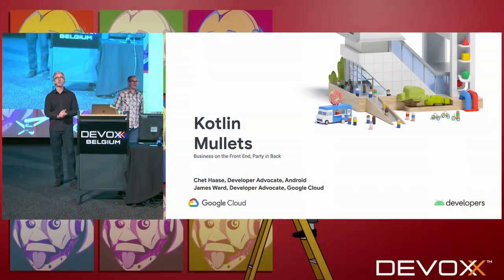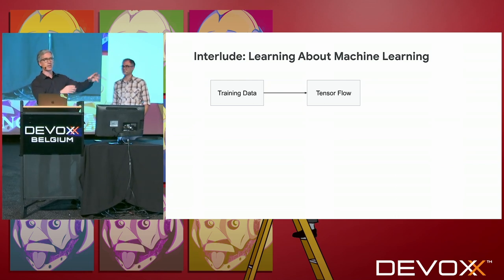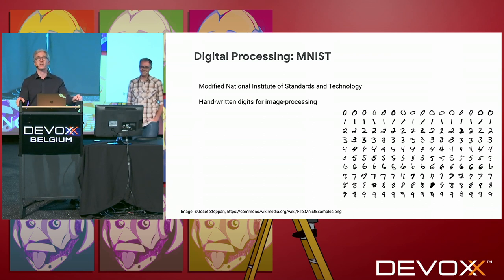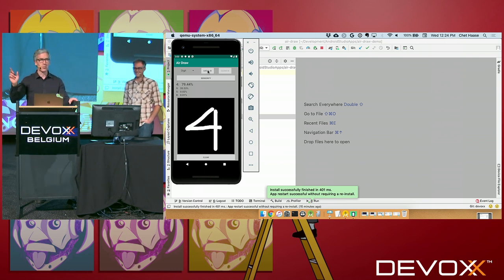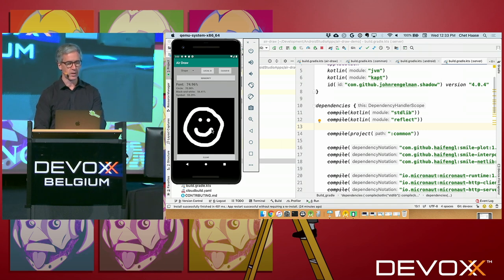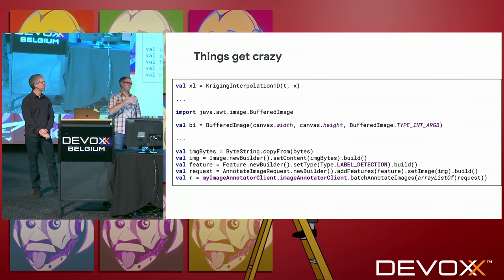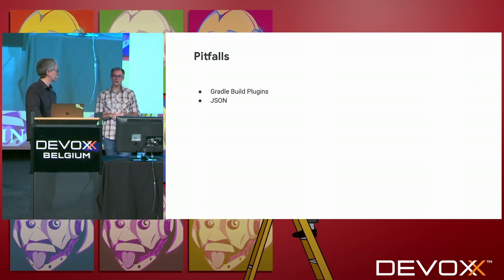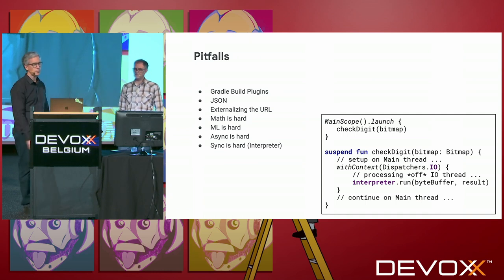Kotlin Mullets - Business in the Front, Party in the Back by Chet Haase & James Ward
Ever since we broke apart the front and back-end of our systems, we’ve longed to partially reunite them with a shared language. The benefits of code reuse and shared tooling are compelling but is this nirvana possible?

In this session we will explore building both the front (mobile and web) and back-end of an application with a shared Kotlin codebase.

You will learn how to setup the build, share code, and deploy the back-end as a serverless app.

James Ward is a nerd / software developer who tries to share what he learns with others though presentations, blogs, demos, and code. After over two decades of professional programming, he is now a self-proclaimed Typed Pure Functional Programming zealot but often compromises on his ideals to just get stuff done. After spending too many sleepless nights in data centers repairing RAID arrays, he now prefers higher-level cloud abstractions with appropriate escape hatches. James is a huge Open Source proponent, hoping to never get burned by lock-in again.

Chet Haase is the Chief Advocate for Android at Google. He joined the Android team in 2010, led the Toolkit team for several years, and now spends his time helping developers to create better Android applications.